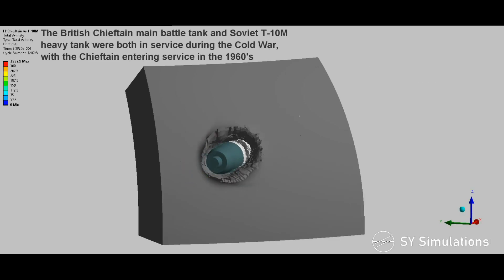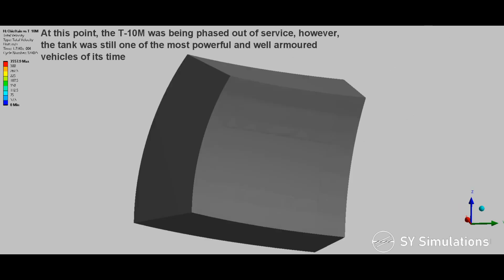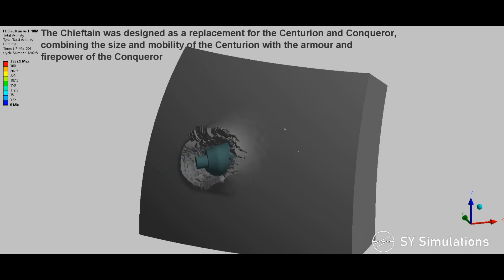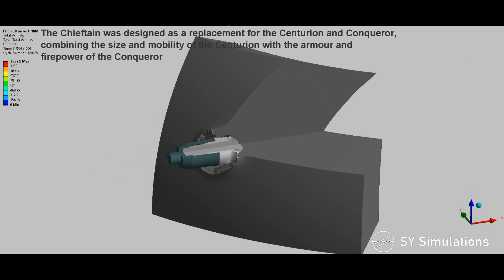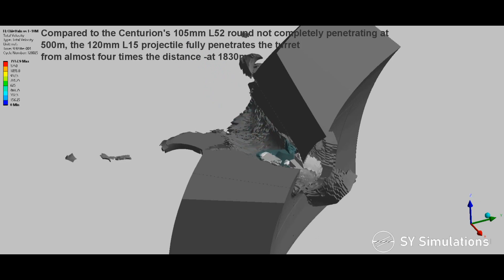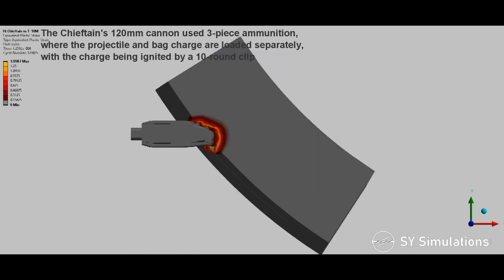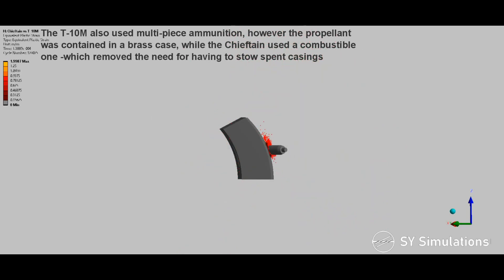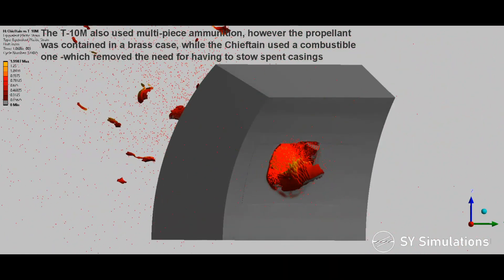THE POWER OF THE 120mm | Chieftain vs T-10M | 120mm L15A5 APDS Armour Penetration Simulation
The simulation presents the same T-10M turret impact as the "Centurion vs T-10M" video, however the shooter is now the Chieftain, and the range has been extended from 500m to 1830m...

Centurion vs T-10M found here:

On paper, the Chieftain was arguably the best tank in NATO when it entered service, featuring modern systems, a hunter-killer capability, and a powerful cannon (the sub-calibre projectile's kinetic energy actually exceeded that of the T-64's 125mm 3BM9 APFSDS). However, the tank suffered from reliability issues and a troublesome engine, as well as being produced in significantly less numbers than any Soviet tank.

The simulation shows the same impact point as the Centurion video, with the exact same materials used for all components (as L15 is just a larger version of L52). The simulation therefore serves as a direct comparison between the British 105mm and 120mm cannons.

Amazing thumbnail artwork from: Warthunder